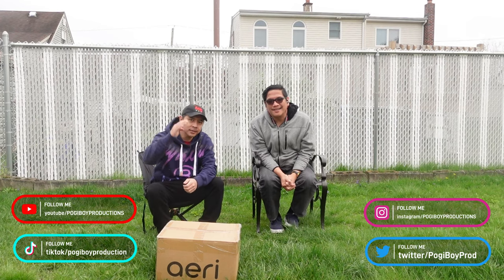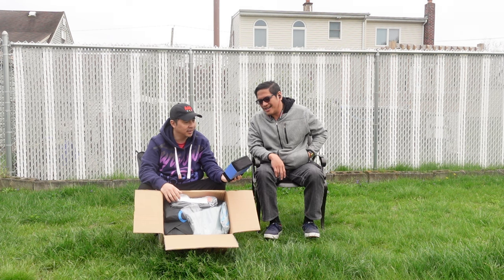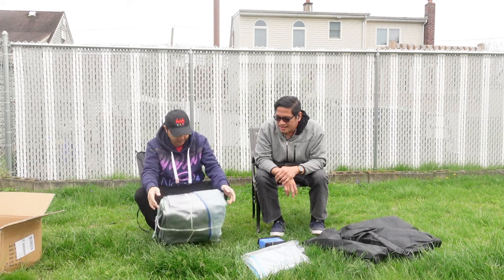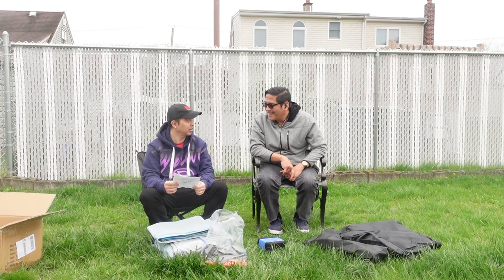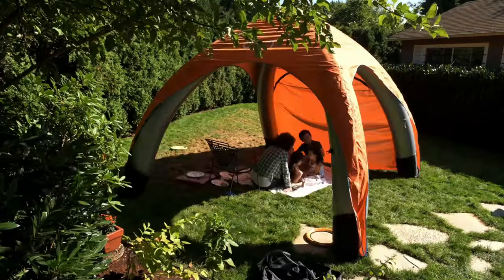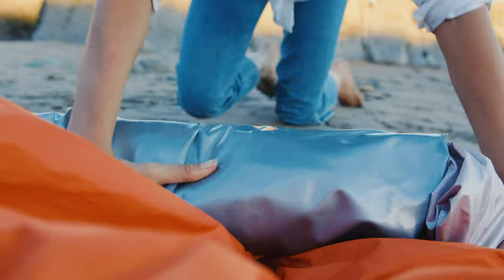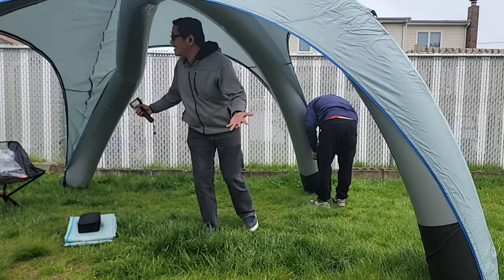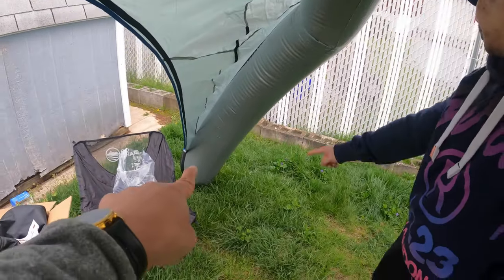Unboxing Aeri - The Most Compact and Easy to Assemble Canopy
We unboxed another awesome Indiegogo product, the Aeri!  If you want a portable canopy that is easy to setup and takedown, this might be it!  Lightweight and compact, this will definitely be very useful for your outdoor adventures!